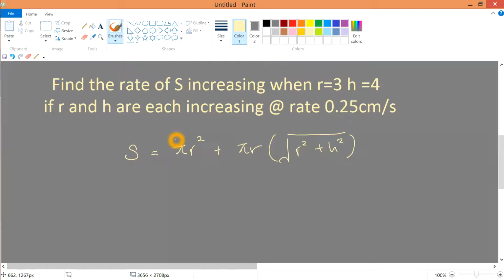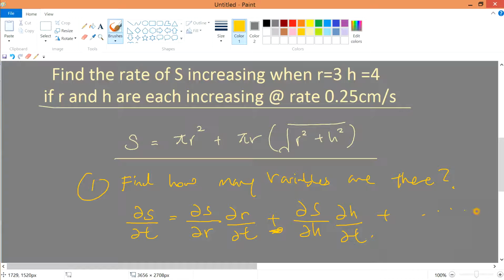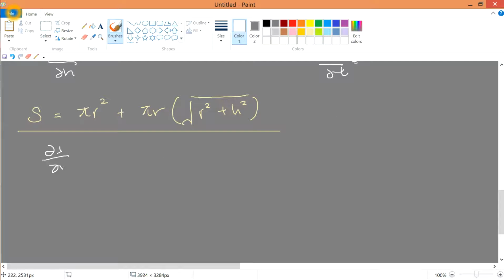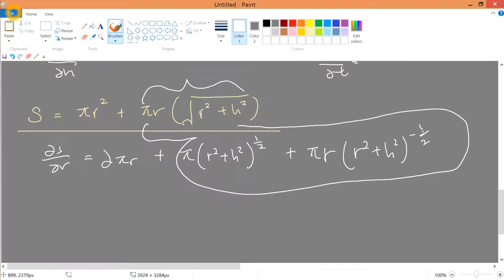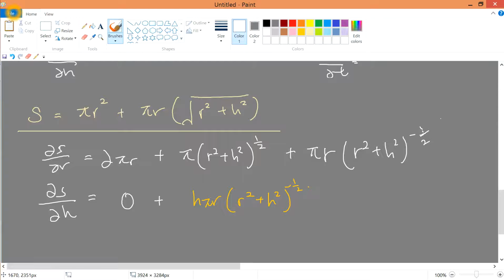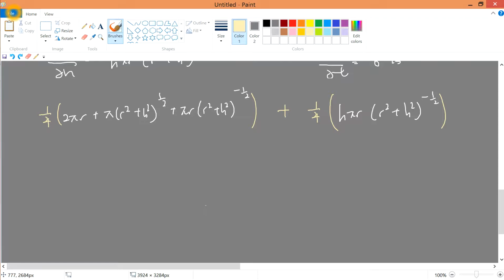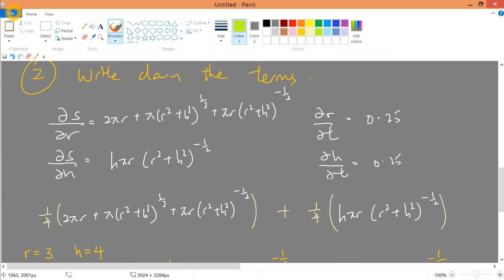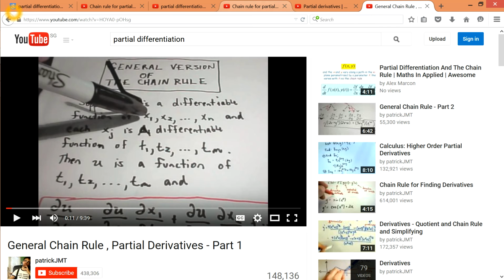13 Partial Differential Exam Questions Chain Rule type Pt 2